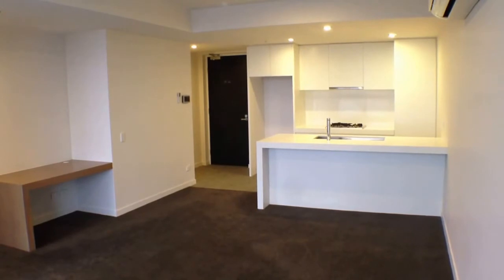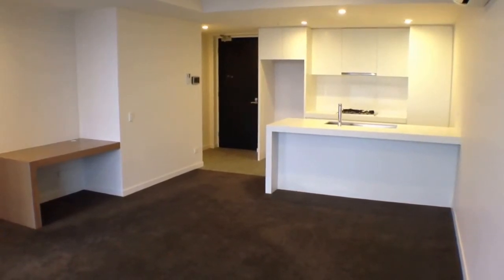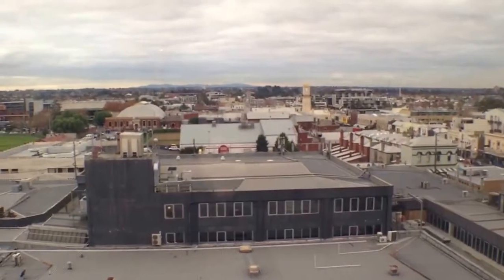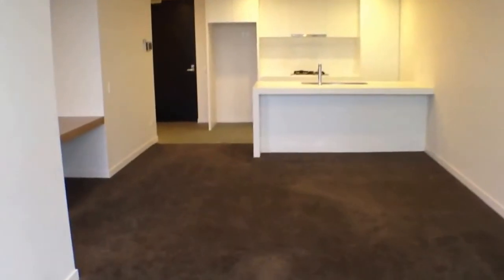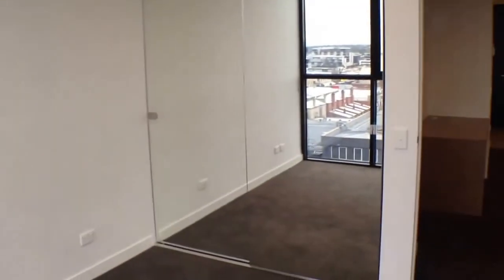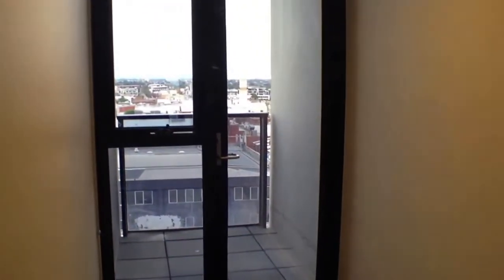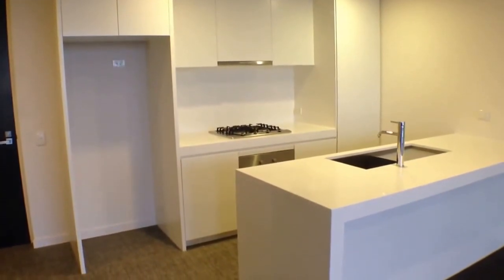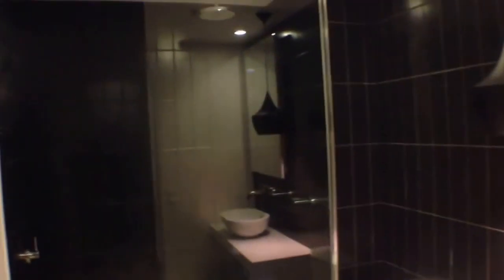"Apartments to Rent in Richmond" 2BR/1BA by "Property Managers in Richmond"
Learn more about our professional "Property Managers in Richmond" in our website, too!

605/253 Bridge Road, Richmond is one of our latest available "Apartments to Rent in Richmond"! Strategically situated just behind Bridge Road, you have all your favourite watering holes at your door step and are only 1 minute away from trams, shops and restaurants. This spacious apartment features a designer, open plan kitchen with white stone bench tops, stainless steel appliances, gas/electric cooking and integrated dish drawer. The living room opens to a large balcony with a beautiful view, allowing you to enjoy those sunny days and balmy summer nights! The bedrooms have built-in robes. Other features include modern bathroom, European laundry, reverse cycle heating/cooling system and a secure, undercover car space. The added benefit of a storage cage is included and residents will also have access to an onsite building manager, gymnasium, theatre, and bike racks.

This custom video tour is a service of the leading "Property Managers in Richmond". Tenants can apply to rent, pay rent, and so much more all online!